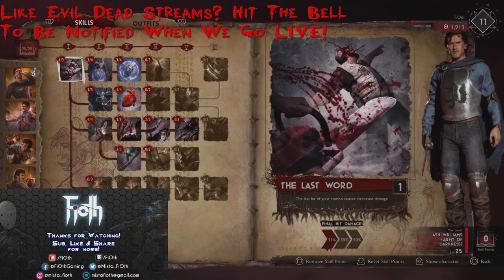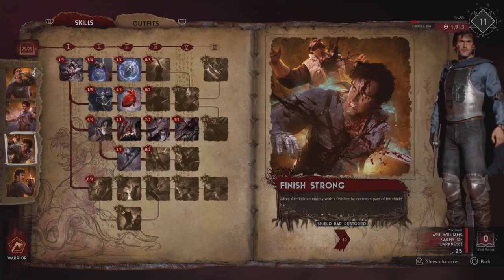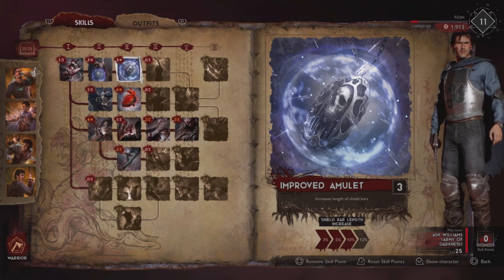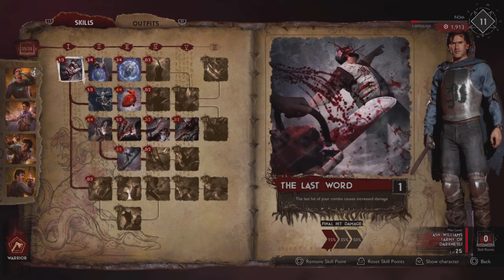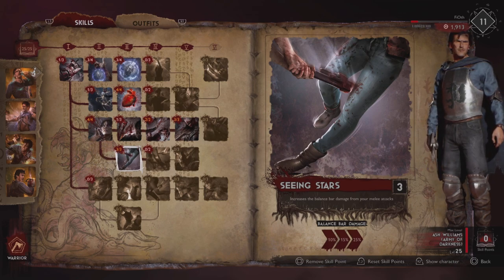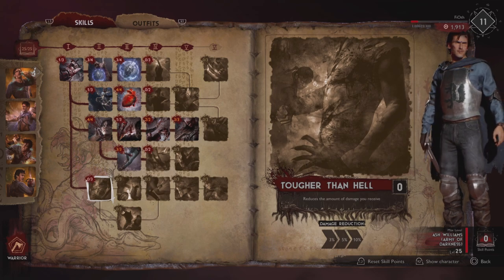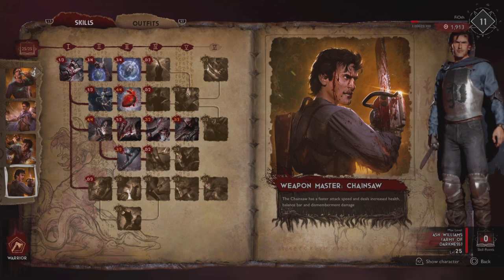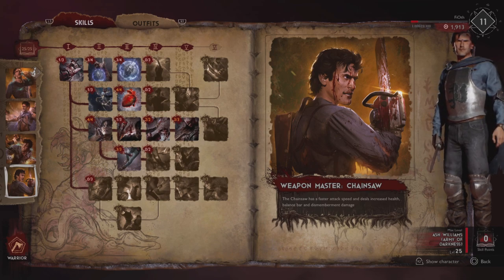Evil Dead:The Game - Warrior Ash (AoD) Melee Build Lvl 25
Greetings Survivors

In this video I am bringing you my first Lvl 25 Build, this time for Warrior Ash (AoD). Enjoy!

I will be covering all I can get my hands on in Evil Dead: The Game!